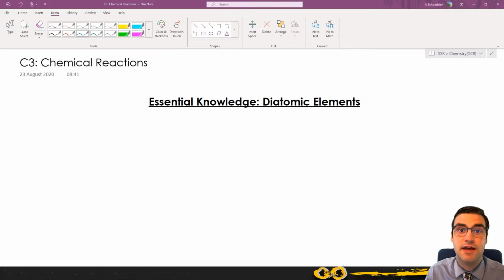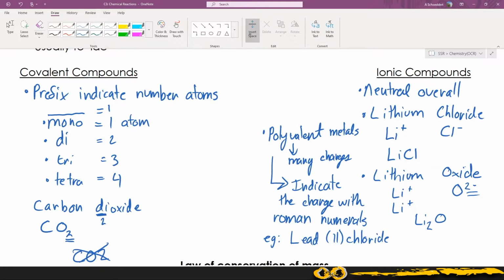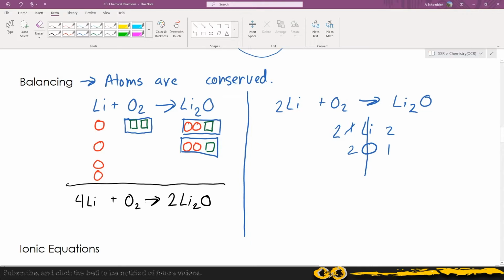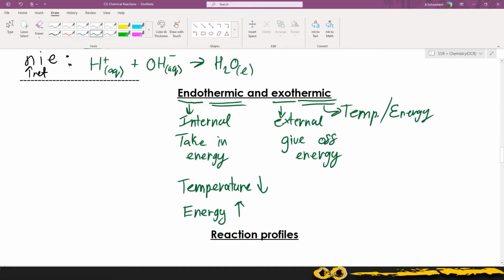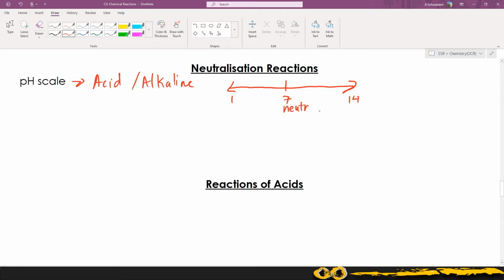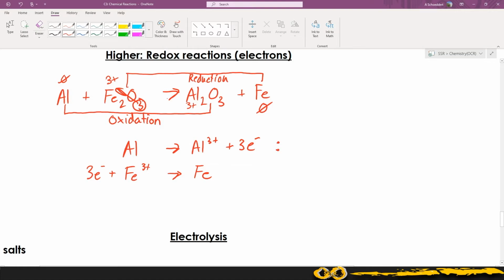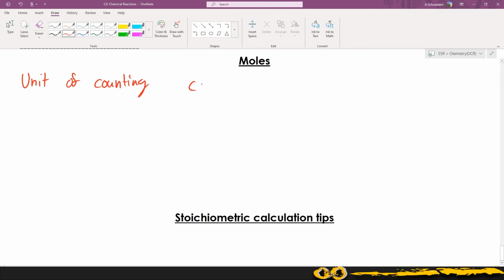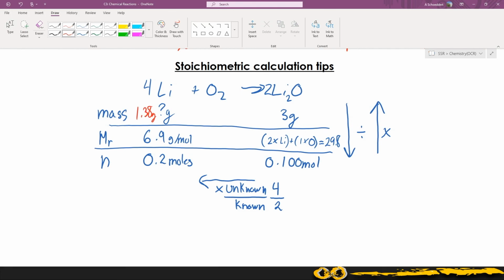C3 - Chemical Reactions (OCR Combined Science)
Its arrived, the final section of paper 1 chemistry! Some terrible chemistry jokes, stoichiometry and moles all await your revision delight.  As per usual there is a revision worksheet linked below. Answers next week. Good luck on your revision.

Timestamps:
0:00 Intro
1:01 Diatomic Elements
2:30 Writing chemical formulas
7:29 Law of conservation of mass
8:31 Chemical Equations
10:11 Methods for balancing equations
13:44 Ionic Equations
16:32 Endothermic and Exothermic
18:24 Reaction Profiles
20:16 Calculating energy changes
23:30 Neutralisation reactions
26:36 Redox Reactions
30:41 Electrolysis
33:31 Electroplating
34:58 Moles
37:30 Stoichiometric Calculations
40:57 Outro